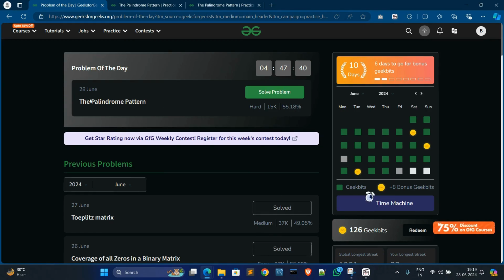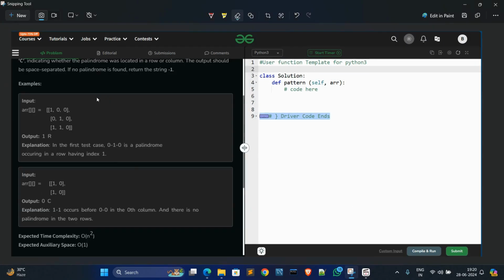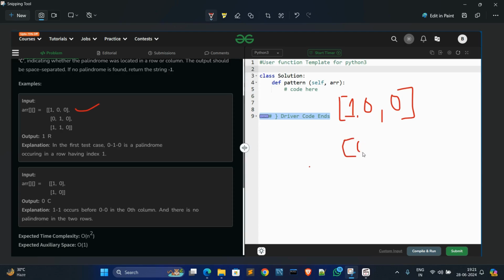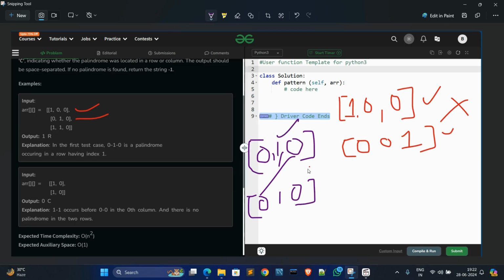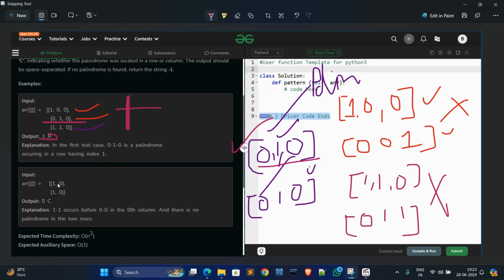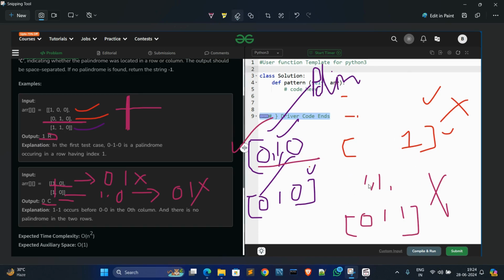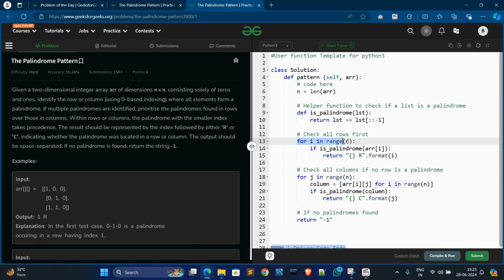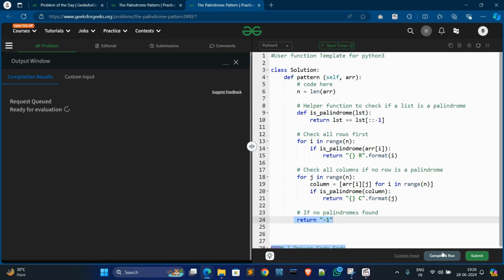The Palindrome Pattern | gfg potd today | 28-06-2024 | GFG Problem of the day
The Palindrome Pattern | gfg potd today | 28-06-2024 | gfg potd | GFG Problem of the day

0:04 Introduction
0:14 Problem Statement
0:39 Explanation
4:51 Python Code

Stay Safe!!😊

solutioninc++gfgpotd
solutioninc++gfgpotdm
solutioninc++gfgpotdguide
solutioninc++gfgpotd